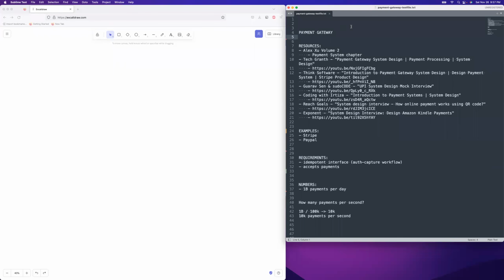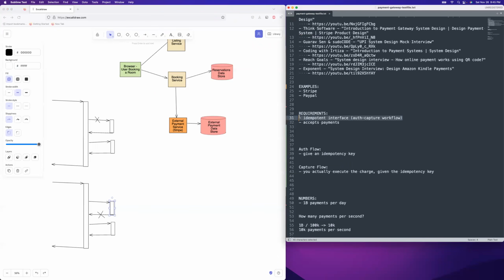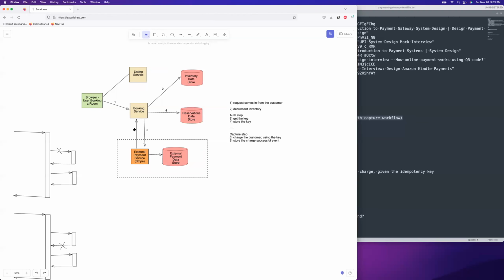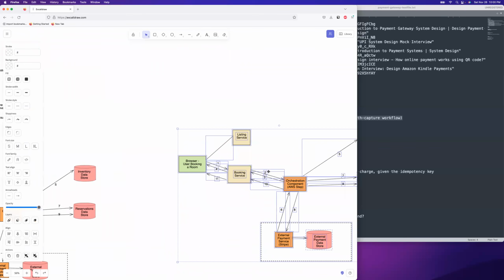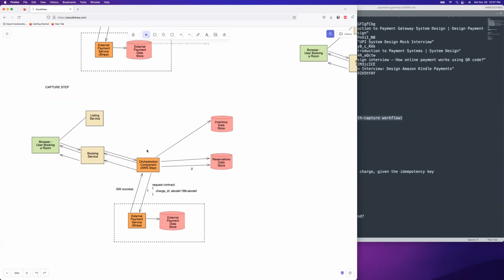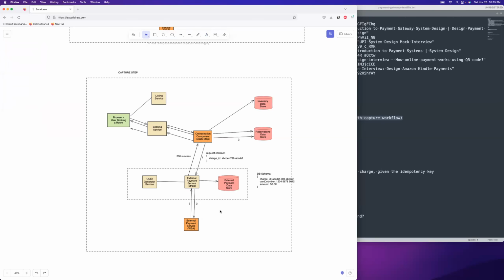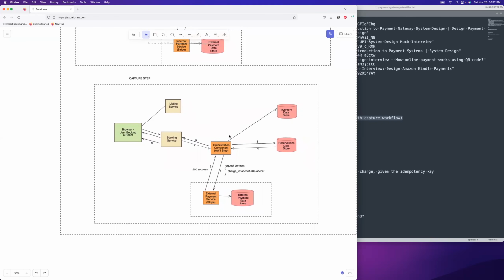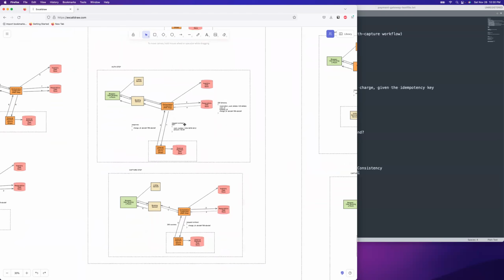System Design: Payment Gateway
System design for a payment gateway service (WITH idempotent auth-capture workflow!) by a FAANG Senior Engineer that has reviewed over 100 design documents 📚

Other names for this common system design interview question:
- Payment Service
- Payment System
- Distributed Ledger
- Digital Wallet

Examples of real world implementations of this:
- Stripe